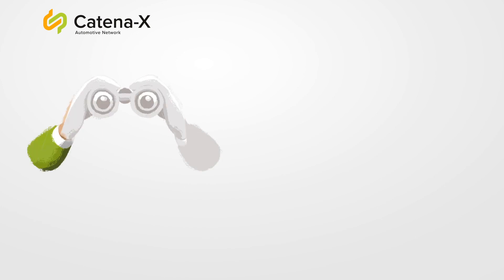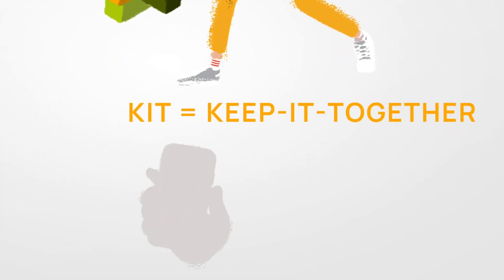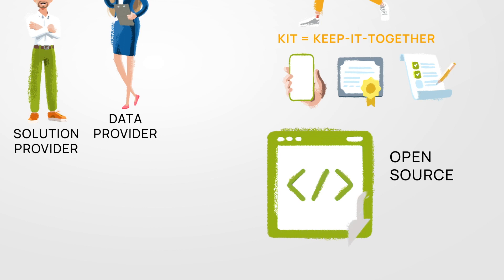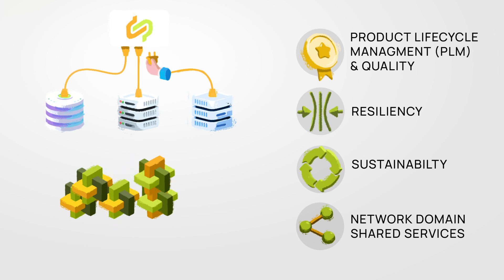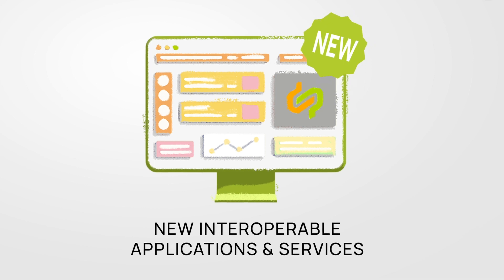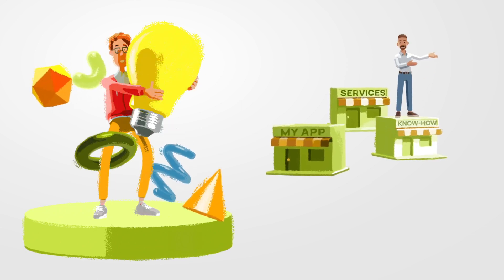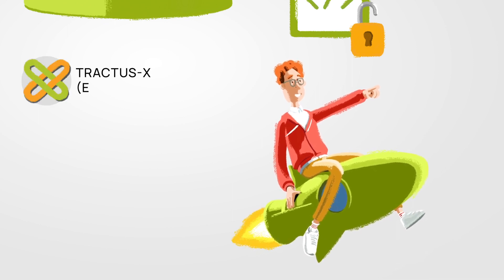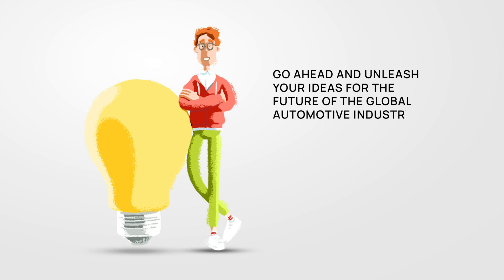Catena-X – An Overview of KITs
Get an overview about the tools that allow software developer to build applications and companies to connect to the Catena-X data space, the so-called KITs. About Catena-X Automotive Network Catena-X is the first collaborative and open data ecosystem for the global automotive industry. Using technological foundations, many of which are open-source, as well as numerous standards, Catena-X creates interoperability across all stages of data-based value chains - from OEM to SME. In this way, Catena-X connects automotive industry players and enables more resilient and flexible supply chain management. The founders of Catena-X include BMW AG, Mercedes Benz AG and Volkswagen AG, as well as BASF SE, Deutsche Telekom AG, Henkel AG, Robert Bosch GmbH, SAP SE, Siemens AG and ZF Friedrichshafen AG. The Catena-X consortium is funded by the German Federal Ministry for Economic Affairs and Climate Action (BMWK). The association Catena-X Automotive Network e.V., based in Berlin, is the supporting organization for standardization and certification. Through the association, nearly 150 other companies have now joined Catena-X, including Stellantis, Ford, Valeo, Renault, Volvo, Continental, Magna and Denso.